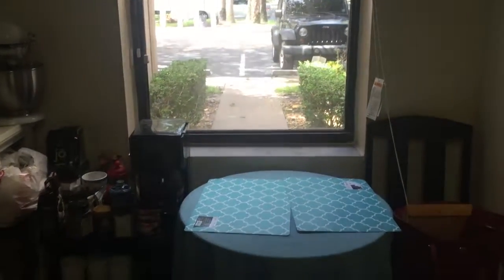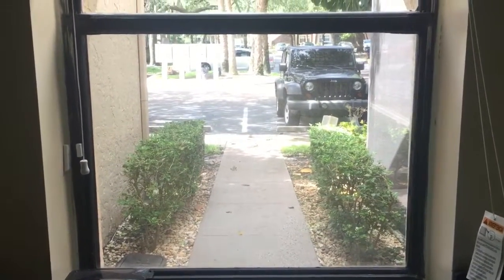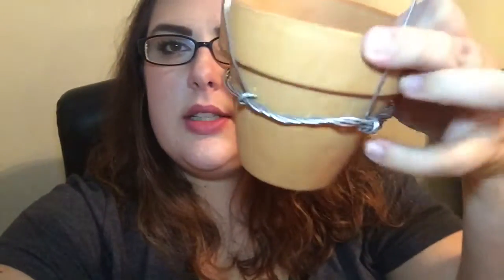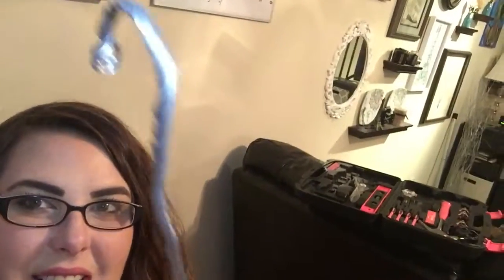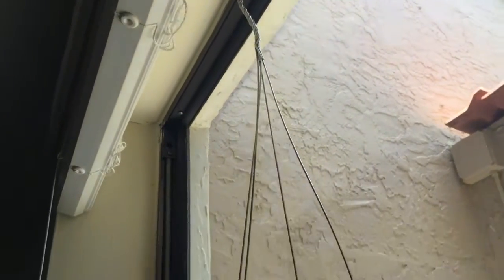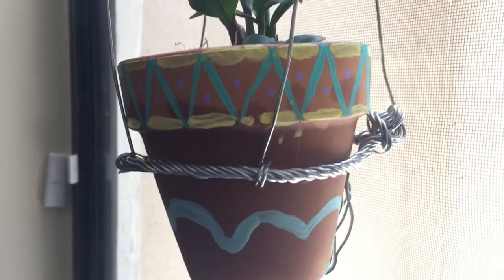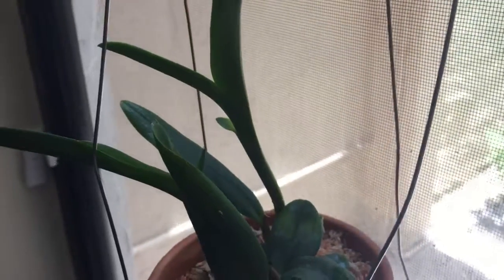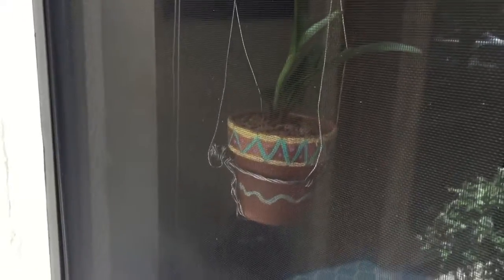Creating Beauty with Nature!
Come along with us as we create our own hanging basket and repot a baby orchid! Beauty can be found in everything, including nature and DIY home projects!
I know this is a little different than your standard Beauty by Kara Maye video, but we had a lot of fun creating this little project and I wanted to take you along for the ride! We'll be back to our make up and human beauty videos next week!

Stalk me!